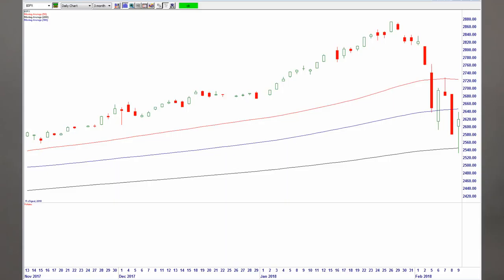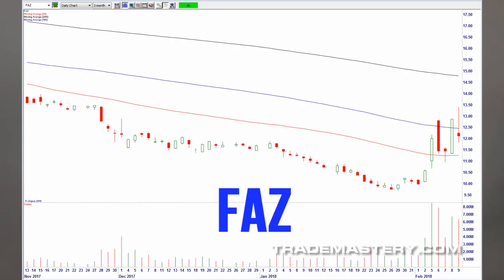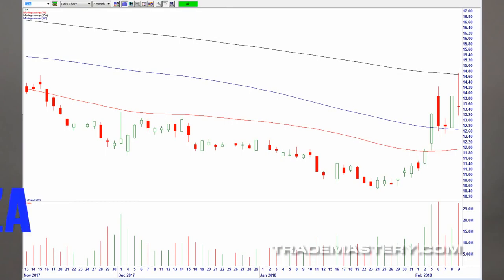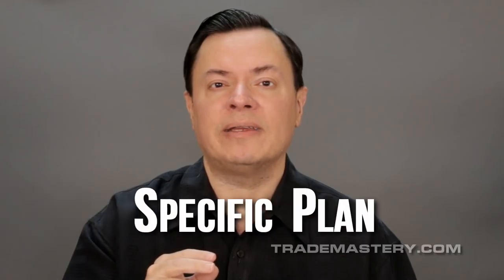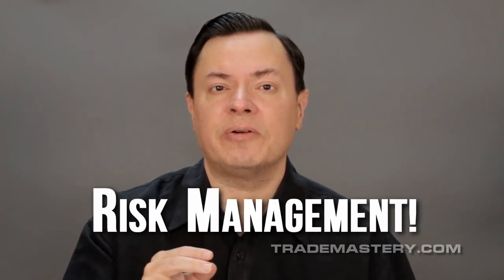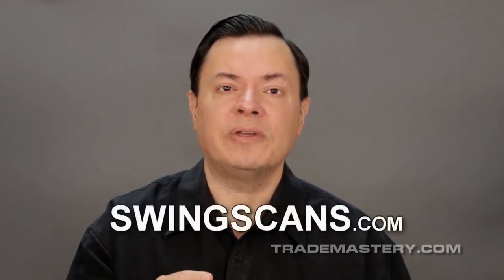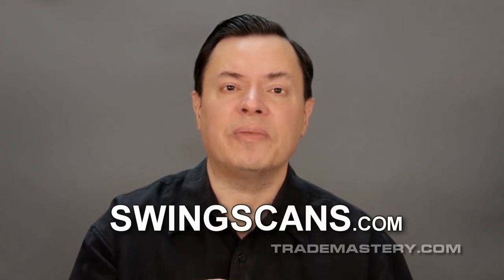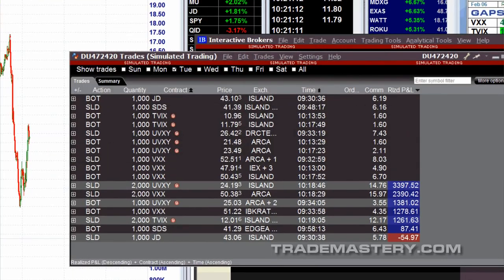Inverse ETFs : Profiting from Stock Market Crash? ep037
Stock trading video shows you inverse ETF trading tips for active traders. Forward this video to a friend!

Learn how to trade once you join me as a member (day traders) Day trading & swing trading. See industry leader Ken Calhoun, President of in this powerful new video. Learn day trading and how a real daytrader looks for entries and exits in each morning's markets. No actual trades are taken, all information for training/education. Day traders have trusted us since 1999. , our live trading room for active traders. Ken has been featured in Moneyshow, Active Trader, Technical Analysis of Stocks & Commodities, and more. Commodity Futures Trading Commission (CFTC) Rule 4.41 HYPOTHETICAL PERFORMANCE RESULTS HAVE MANY INHERENT LIMITATIONS, SOME OF WHICH ARE DESCRIBED BELOW. NO REPRESENTATION IS BEING MADE THAT ANY ACCOUNT WILL OR IS LIKELY TO ACHIEVE PROFITS OR LOSSES SIMILAR TO THOSE SHOWN. IN FACT, THERE ARE FREQUENTLY SHARP DIFFERENCES BETWEEN HYPOTHETICAL PERFORMANCE RESULTS AND THE ACTUAL RESULTS SUBSEQUENTLY ACHIEVED BY ANY PARTICULAR TRADING PROGRAM. ONE OF THE LIMITATIONS OF HYPOTHETICAL PERFORMANCE RESULTS IS THAT THEY ARE GENERALLY PREPARED WITH THE BENEFIT OF HINDSIGHT. IN ADDITION, HYPOTHETICAL TRADING DOES NOT INVOLVE FINANCIAL RISK, AND NO HYPOTHETICAL TRADING RECORD CAN COMPLETELY ACCOUNT FOR THE IMPACT OF FINANCIAL RISK IN ACTUAL TRADING. FOR EXAMPLE, THE ABILITY TO WITHSTAND LOSSES OR ADHERE TO A PARTICULAR TRADING PROGRAM IN SPITE OF TRADING LOSSES ARE MATERIAL POINTS WHICH CAN ALSO ADVERSELY AFFECT ACTUAL TRADING RESULTS. THERE ARE NUMEROUS OTHER FACTORS RELATED TO THE MARKETS IN GENERAL OR TO THE IMPLEMENTATION OF ANY SPECIFIC TRADING PROGRAM WHICH CANNOT BE FULLY ACCOUNTED FOR IN THE PREPARATION OF HYPOTHETICAL PERFORMANCE RESULTS AND ALL OF WHICH CAN ADVERSELY AFFECT ACTUAL TRADING RESULTS